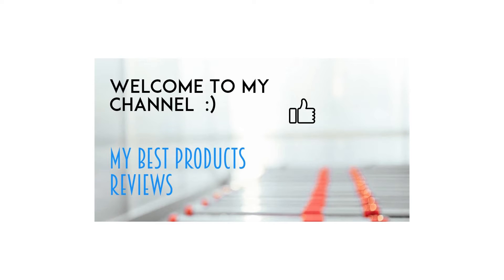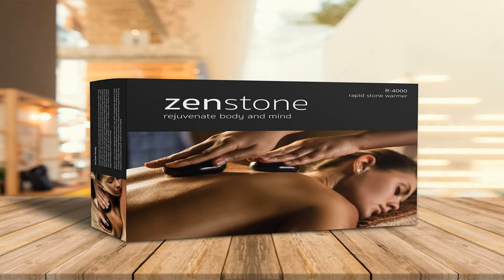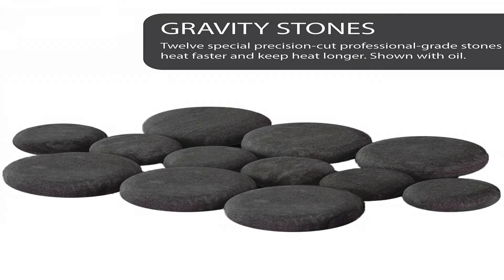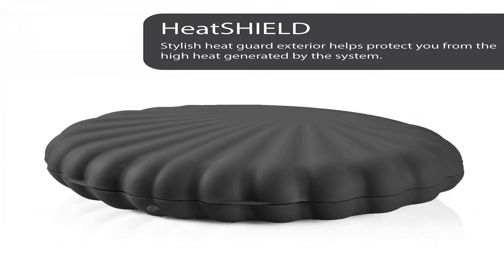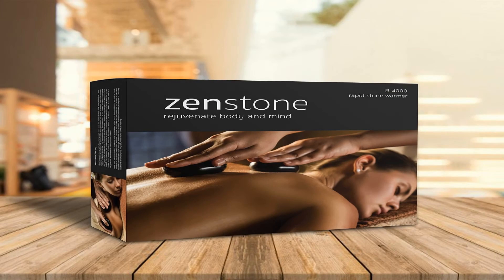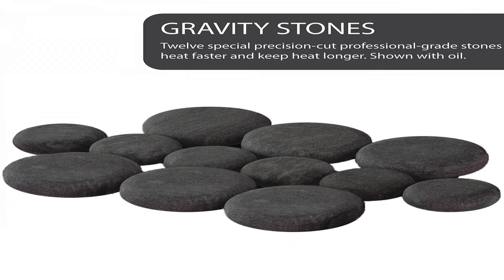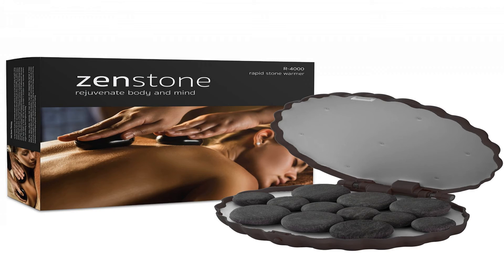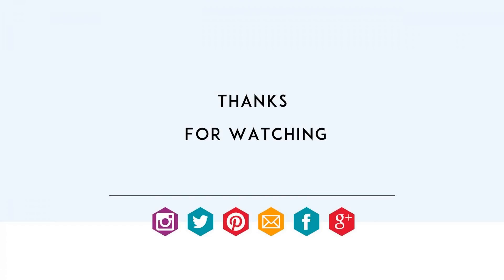Hot Stone Massage at Home - ZENSTONE Pro Waterless System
Hot Stone Massage at Home - Get it

Hot Stone Massage  at Home .ZENSTONE Pro Waterless System  .Color: Onyx Black* *Because we use dyes with low ecological impact slight color variation may occur.   BEST IN CLASS The massage community has long known the superior quality of the Zenstone brand in comparison to competitors. Other heaters don't even come close. Our products are built on superior research to help you give the best hot stone treatments possible.Unlike other competing waterless heater brands, Zenstone is built to last from high-quality components and comes with a full 100% quality guarantee.